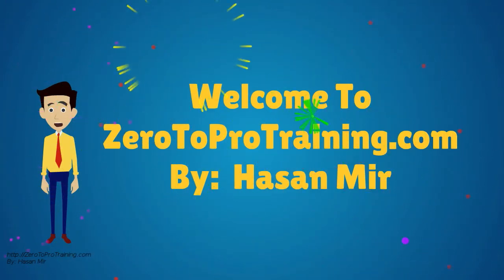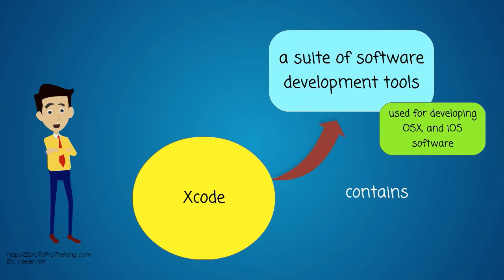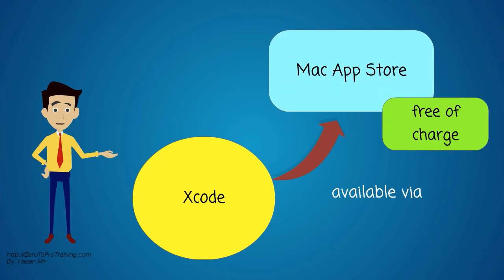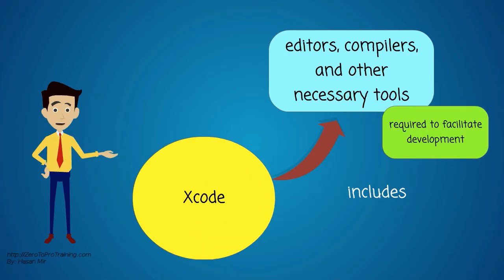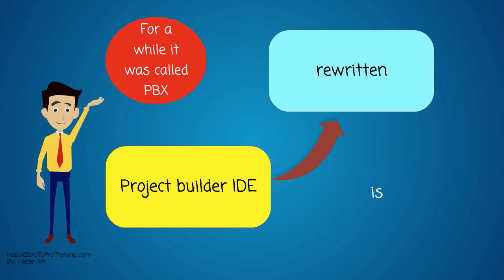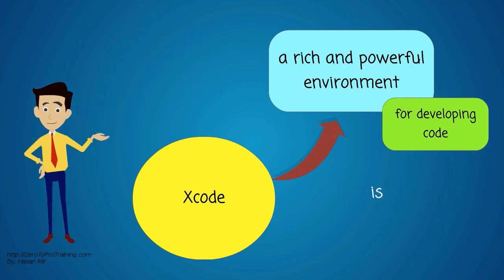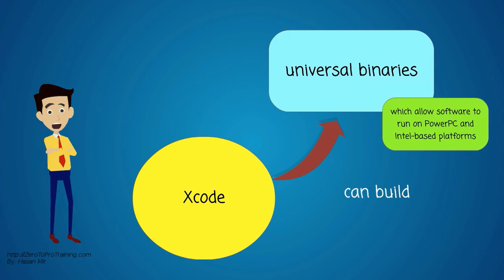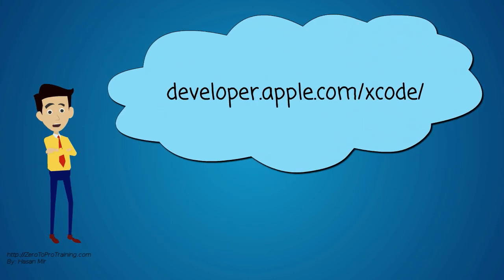What is Xcode? (x code)